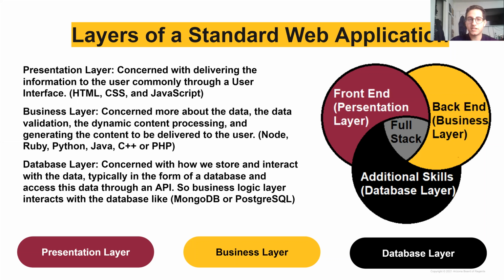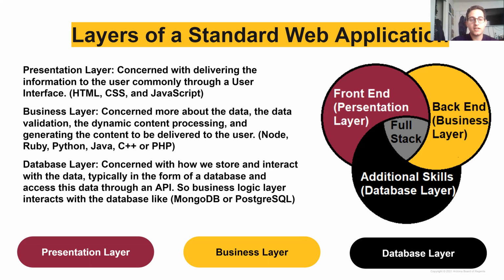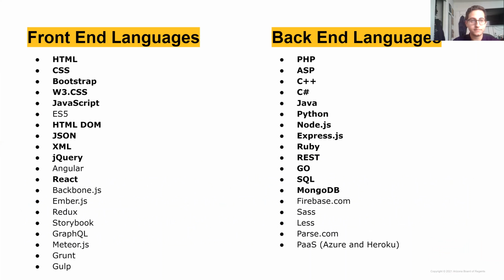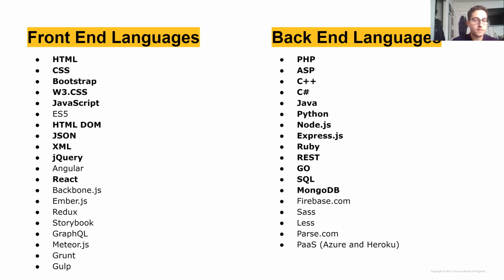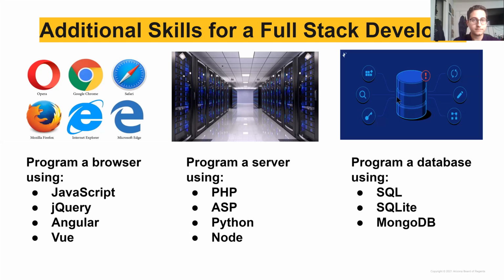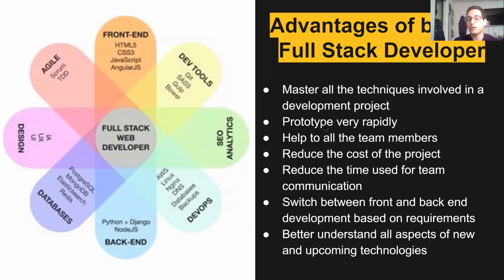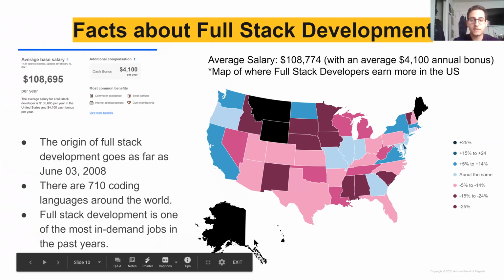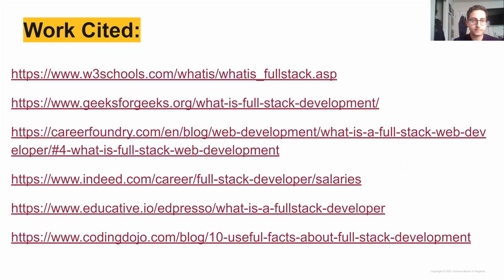Technical Presentation: Full Stack Development | John Gebara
Selected to use a video format and will be submitting Shareable Link
The presentation is approximately 5 minutes in length and is supported with slides that include text and graphics.
The topic should be supported with quality research and references.